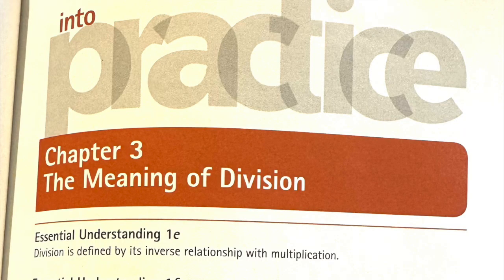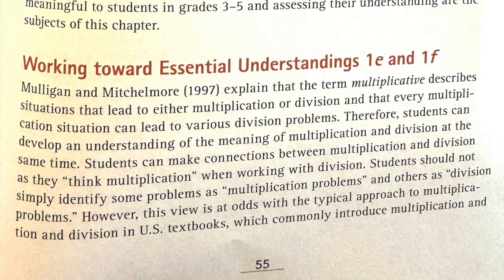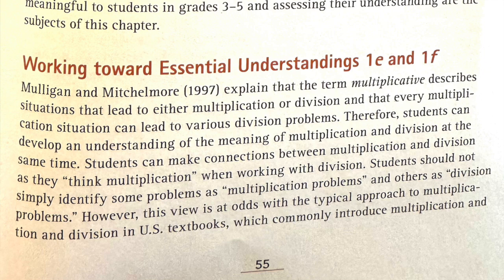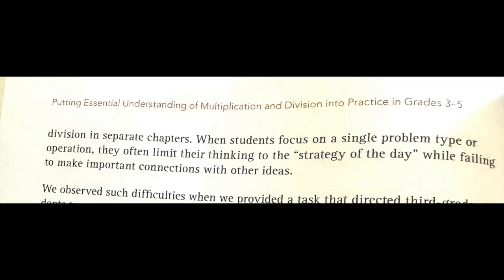Build Math Minds Episode 151- What Do Students Need to Know About Division?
This essential understanding about division is something even adults struggle with: Division is defined by its inverse relationship with multiplication.  Our textbooks want us to teach division as its own separate operation but a key to helping students understand and become proficient in division is to teach it in conjunction with multiplication.  In this episode I’m sharing an excerpt from one book in the Putting Essential Understandings into Practice series.  To get any links mentioned in this episode go